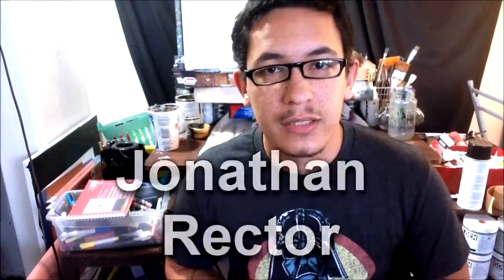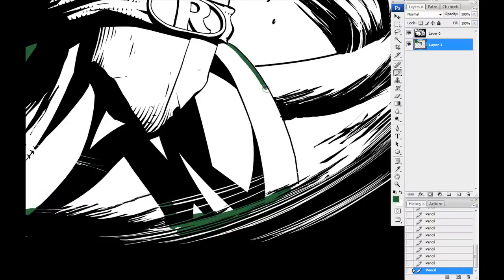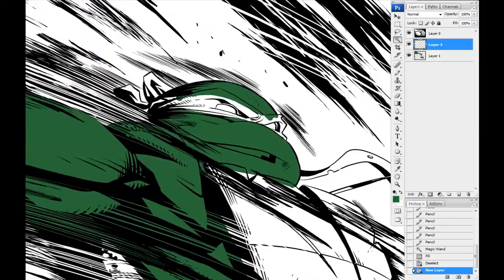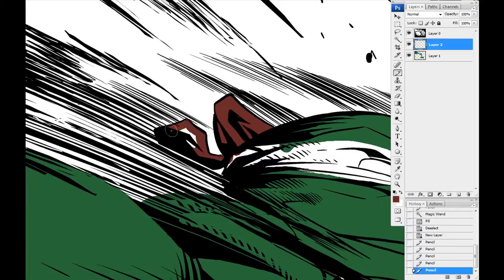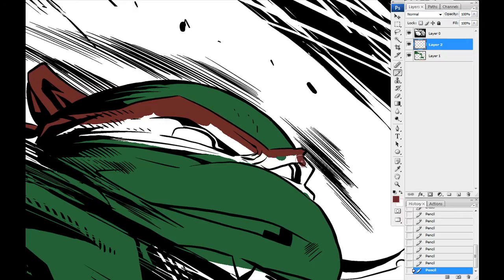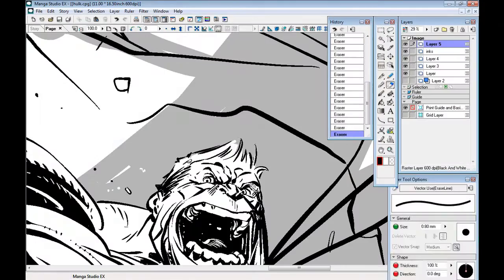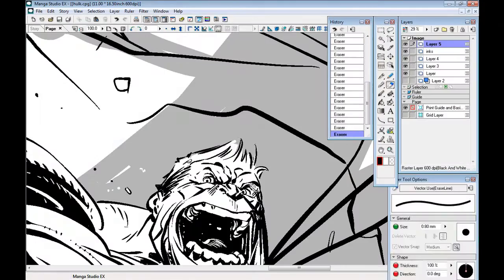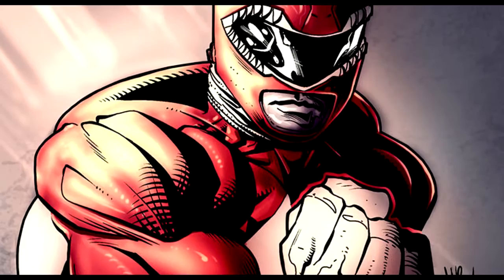2D Art Feature: Jonathan Rector